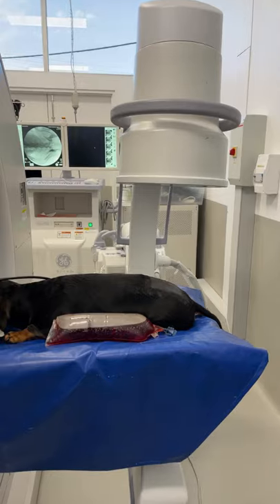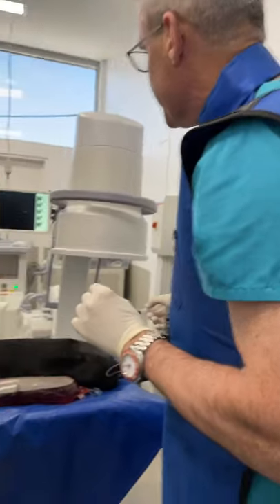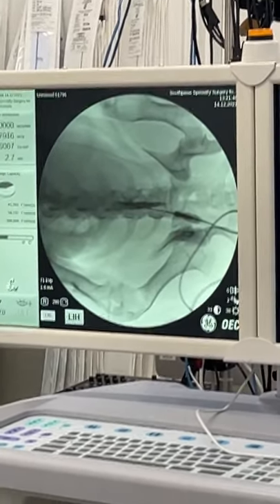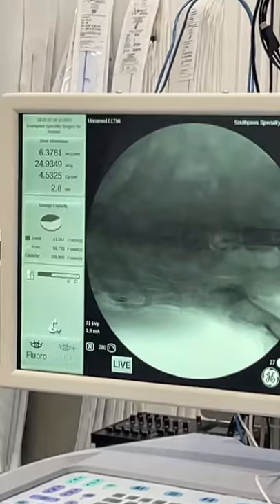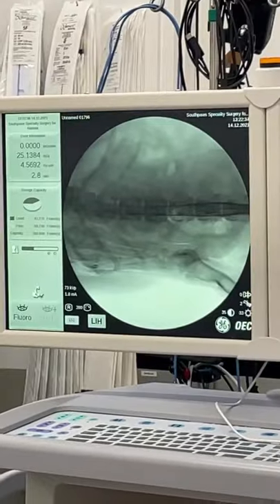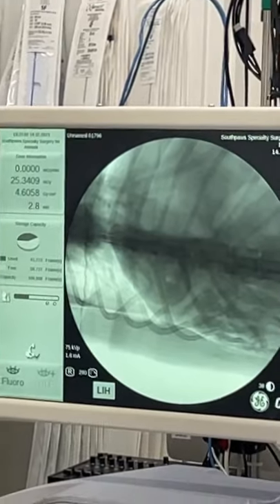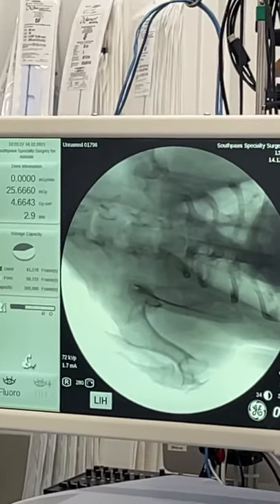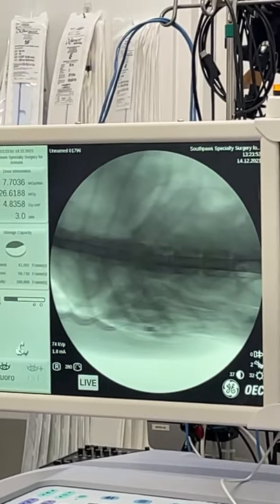Live myelogram in a dog